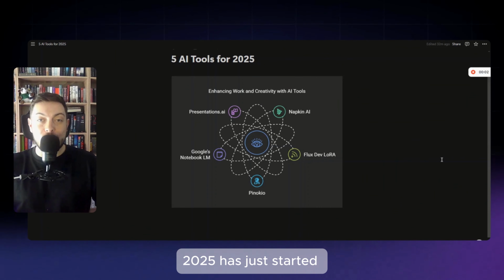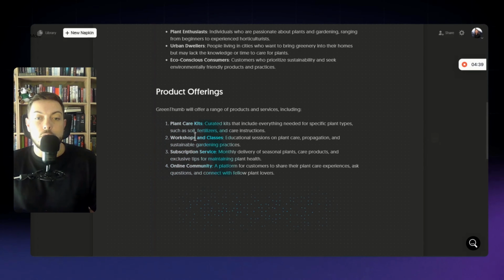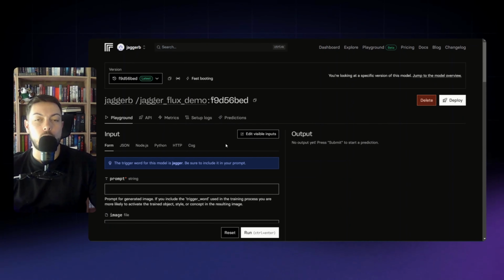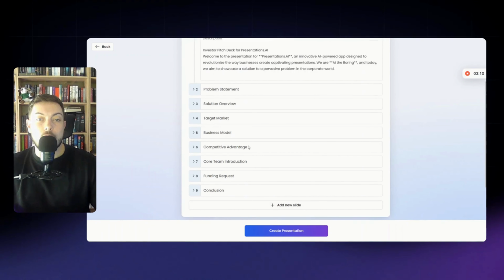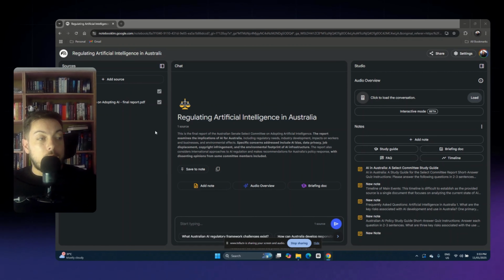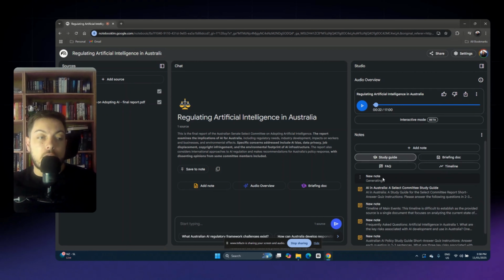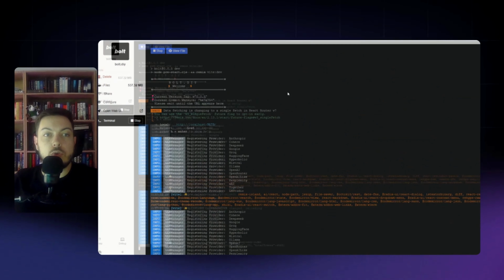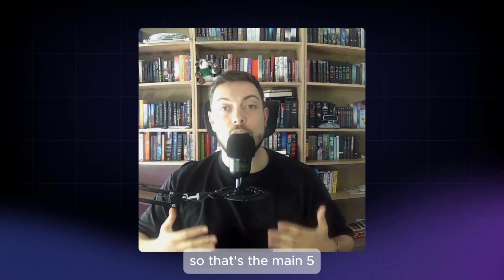These 5 AI Tools Will CHANGE How You Work in 2025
🔑 JOIN THE COMMUNITY - AI the boring
Join my exclusive community who receive the latest no-code tools, startup tips, and productivity insights-weekly directly from me.

2025 is here, and these 5 AI tools are set to revolutionize your productivity. From Pinokio's seamless AI app installations to NotebookLM's dynamic study aids, Presentations.ai's instant slide creation, Napkin AI's intuitive visual designs, and Replicate's versatile AI models with Flux Dev LoRA—each tool offers unique features to enhance your daily tasks. Join me as I explore how these innovations can streamline your work and boost creativity.

CHAPTERS
Intro 00:00
Napkin.ai 00:48
Replicate: Flux-dev-lora-trainer 05:24
Presentations.ai 10:33
NotebookLM 16:41
Pinokio: bolt.diy 23:13
Outro 31:25